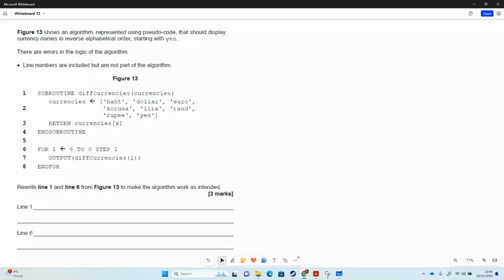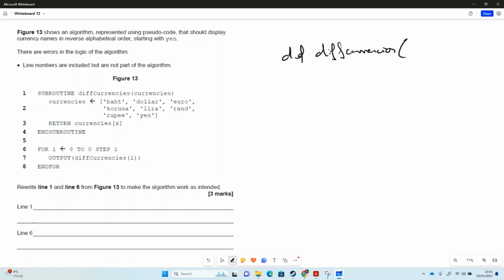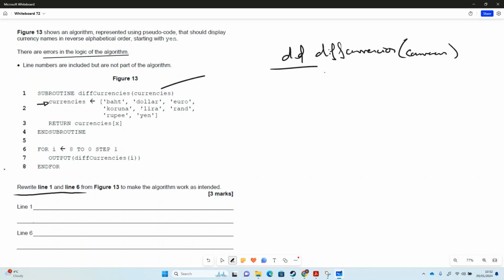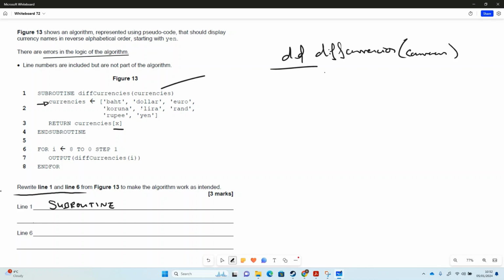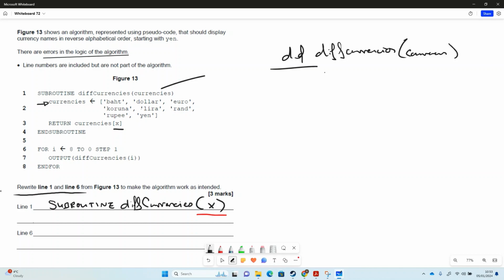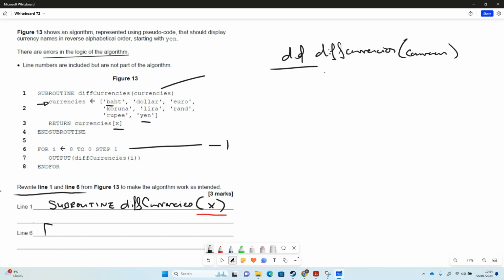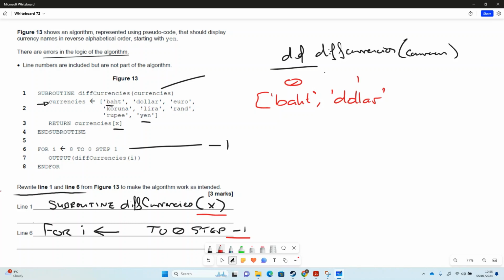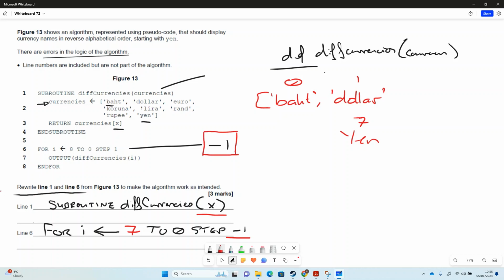GCSE Algorithm Correction Question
GCSE Paper 1 question - pseudo code algorithm that does not work - to be corrected.  Lists - list lengths and positions from zero.  Parameters sent to a sub routine.  Identifying why something does not work.